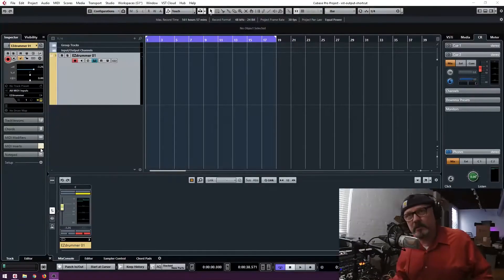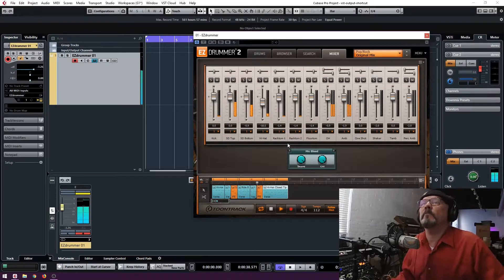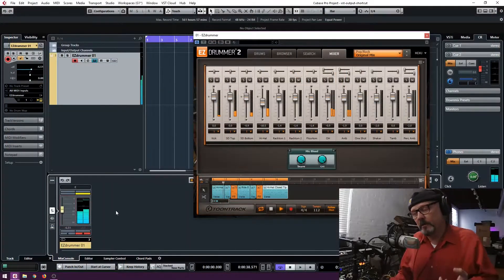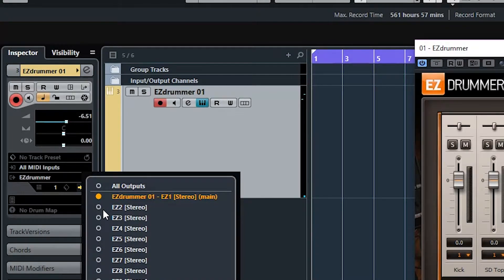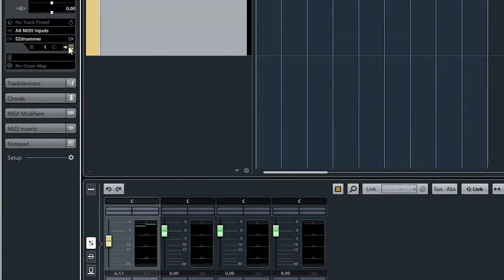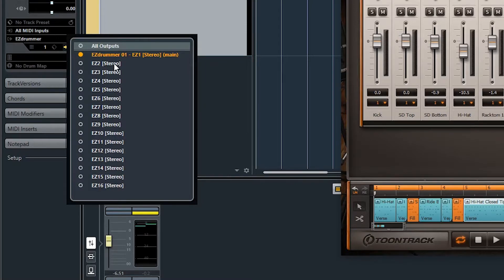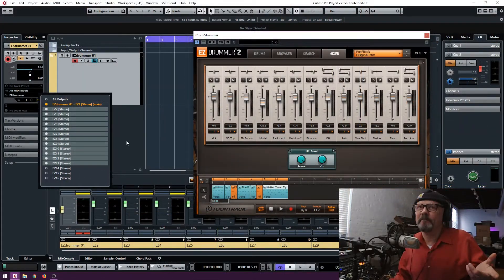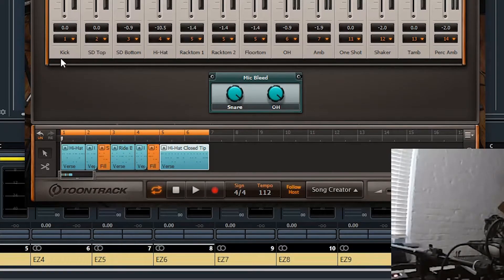VST Outputs shortcut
A shortcut for adding VST output tracks to a VSTi